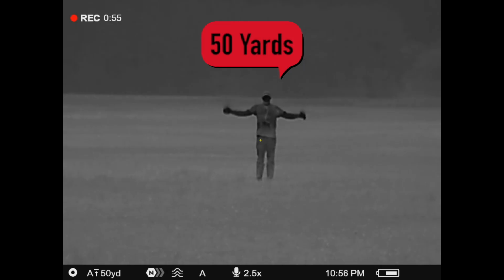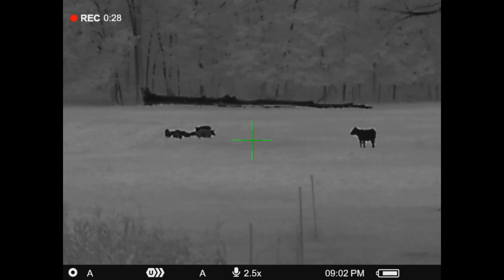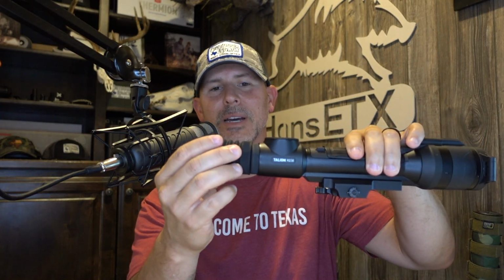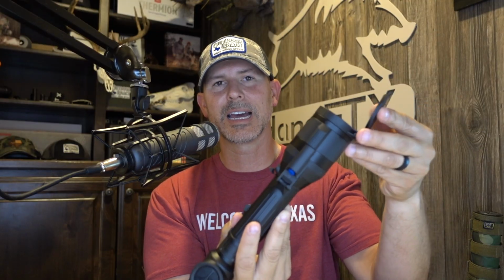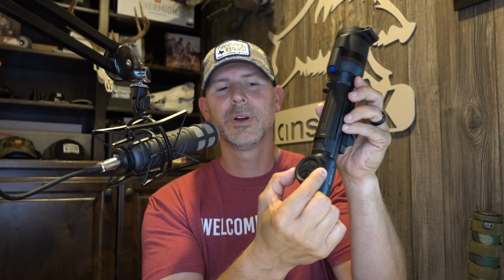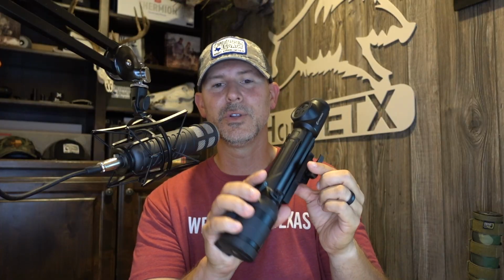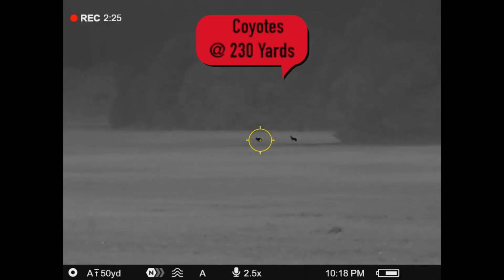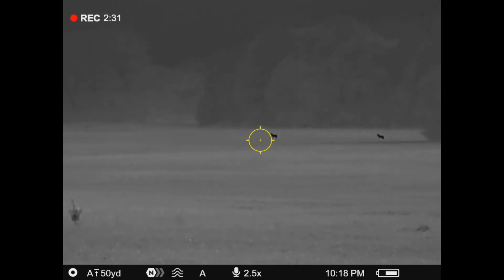Pulsar Talion XQ38 the Thermion KILLER?!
Can the Pulsar Talion XQ38 compete with the Thermion XQ38? This week Hans has a review he's been anxiously waiting to release for months and it's a big one. the Pulsar Talion XQ38! Hans has been testing this scope for several months but was unable to review it until it was officially released and thankfully that day has finally come. Pulsar has once again brought their "A" game and this time brought serious competition to the sub $3,000 price category. Coming in a $2,499 the Talion XQ38 2.5x is a full featured thermal optic that offers something we've never seen before in this price category; a single removable/rechargeable long lasting battery pack. With an excellent image quality, focus-able lens and all the features you'd expect to find in a high quality Pulsar thermal optic, the Talion XQ38 is raising the bar and setting the standard. Listen to this review and see if the Talion is the right scope for you.
Find Night Vision/Thermal Scopes **

Call Hans and Jason at Outdoor Legacy Gear:
"The Late Night Vision Show" Podcast

"The First and Only Podcast Dedicated to Night Vision/Thermal Hog and Predator Hunters!"  Available on YouTube, iTunes, Google Play, Spotify, and Everywhere Else!...

HansETX Merch

Friends of HansETX

* Outdoor Legacy Gear (Thermal/Night Vision Scopes and Optics)
* The Late Night Vision Show YouTube Channel
* American Defense Manufacturing
* ETX Thermal Hunter YouTube Channel
Why Hunt Hogs?

My journey into wild/feral hog hunting started like many others living in rural communities.  I didn't start hog hunting for fun or sport... I did it because I had to.  My father-in-law started me on this path several years ago when he asked me to help out with a problem.  You see, hogs cause millions of dollars of damage and destruction each year in rural communities and our situation was no different.  Hogs were destroying our land, our family's land, and the land our family tree farming business.  The vast majority of hunting videos that you see on this channel are hogs, boars and sows, taken from family land... this problem is personal for me.  We have had hogs come as close as 20 feet from my front door, and having 2 small children at home and knowing how aggressive and dangerous hogs can be, getting rid of the problem was a safety concern.  This is why when people ask how I got into hog hunting... my answer is always "I didn't get into it because I wanted to, I started doing it because I had to!".  It's a personal fight and struggle...
Why Hunt Coyotes and Predators?

Coyotes and Predators, similar to hogs, cause financial stress for many families in rural communities. Coyotes kill livestock, plain and simple.  Ranchers have battled coyotes killing cattle since the early days of ranching and it costs them dearly.  Cattle ranching is a business, the cows aren't pets, every time they lose a calf to a coyote those families lose a paycheck.  Cattle ranchers hate coyotes just as much as Farmers hate hogs!  I hunt coyotes to protect the livelihood of my friends and neighbors that depend on their cattle business to feed their family...
Comin' Up Next

Next week it's back to more Thermal Hog Hunting right here in East Texas and coming soon is my full review of the Bering Optics Super Yoter.  Thank y'all for watching!

-Hans